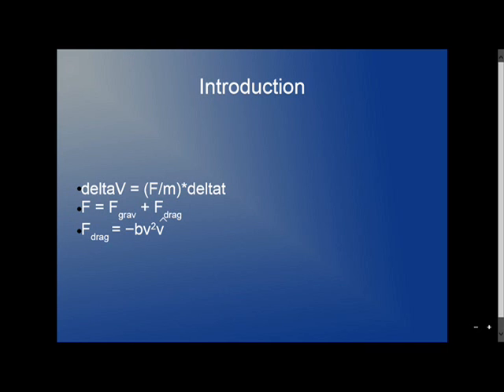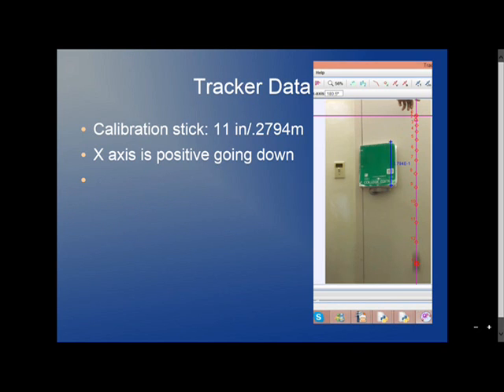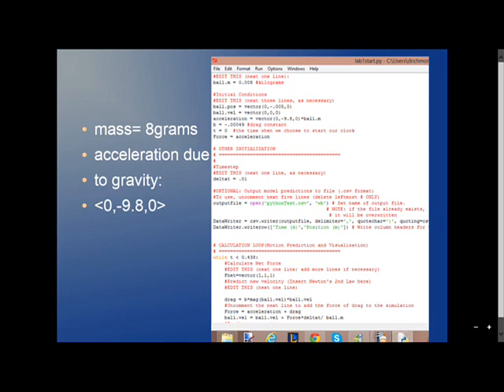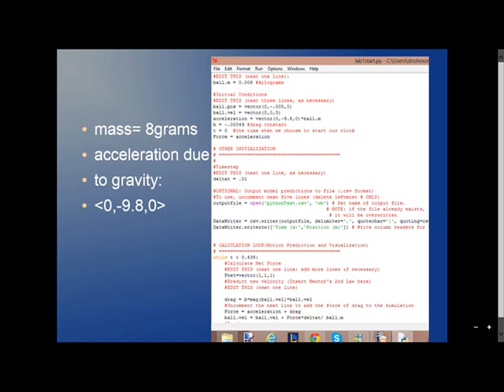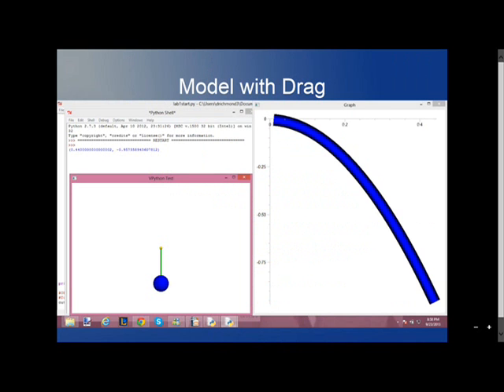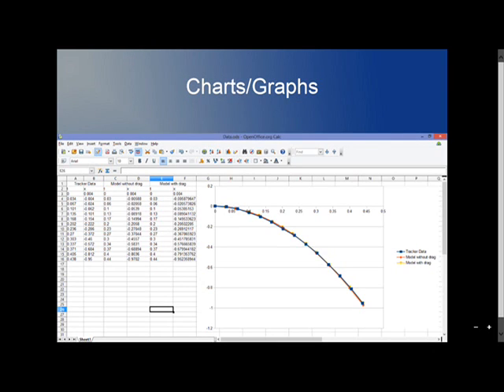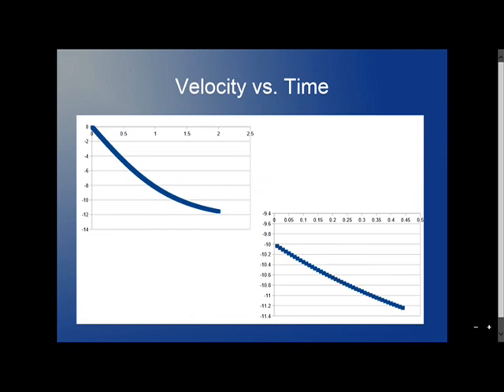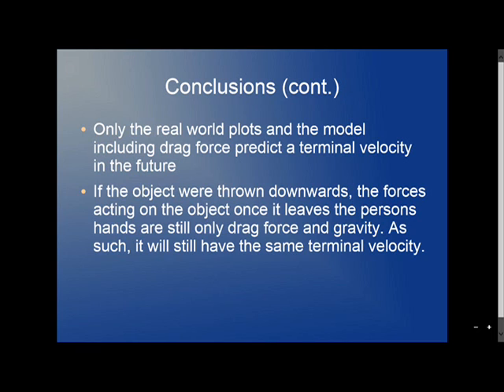Physics 1 Lab 2